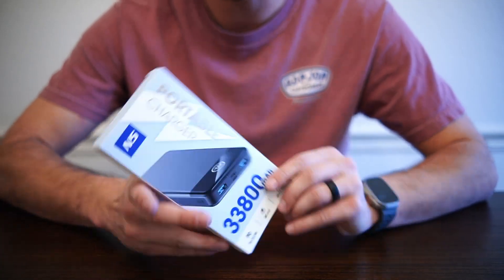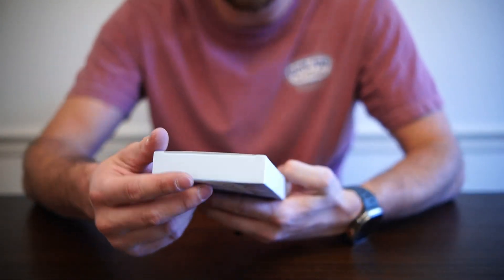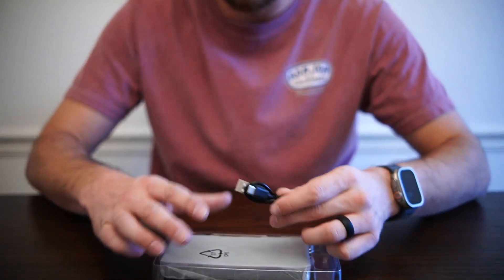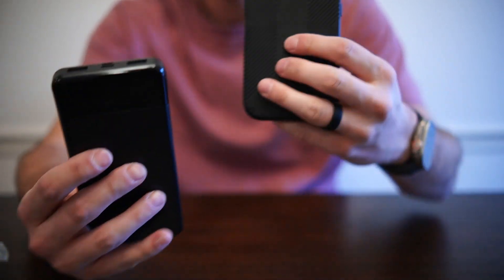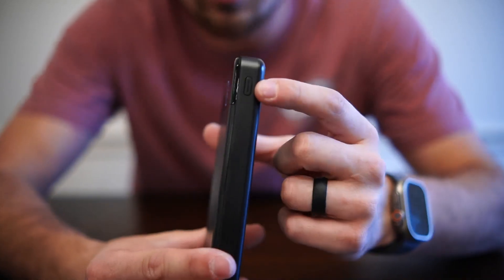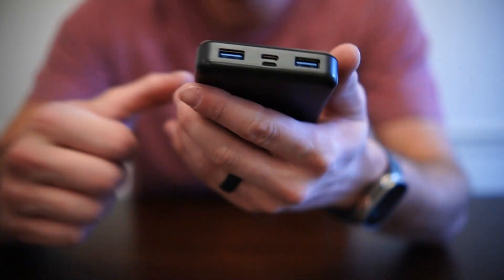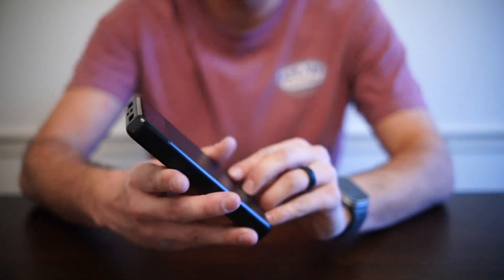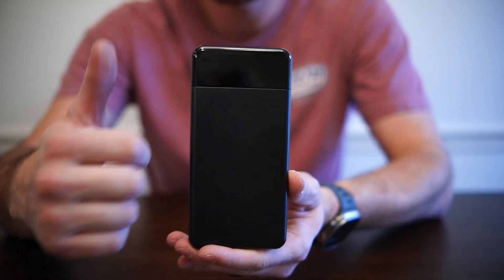Unboxing of this 33800mAh Battery Bank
🔋 Never run out of power again with the Portable Charger, a high-capacity 33800mAh power bank designed for on-the-go charging. With fast charging capabilities at 22.5W, dual USB C/USB A outputs, and a digital display, this portable charger is your essential companion for keeping your devices charged and ready for action. Compatible with a wide range of devices, including the latest iPhones, Samsung smartphones, iPads, AirPods, and more. 📱🔋💨

💨 High-Capacity Power: With a massive 33800mAh capacity, this power bank keeps your devices charged multiple times on a single charge.

⚡ 22.5W Fast Charging: Enjoy lightning-fast charging speeds with the 22.5W output, ensuring your devices are ready to go in no time.

📱 Dual USB C/USB A Outputs: Charge multiple devices simultaneously with the dual USB C and USB A outputs, accommodating a variety of charging cables.

🔋 Digital Display: The digital display provides real-time information on the remaining battery level, so you always know how much power is available.

📱 Wide Compatibility: Compatible with the latest iPhone models, Samsung smartphones, Google devices, LG, iPads, AirPods, and more.

💨 Key Features:

High-capacity 33800mAh power bank for extended use
22.5W fast charging for quick device replenishment
Dual USB C/USB A outputs for charging multiple devices
Digital display for real-time battery level monitoring
Wide compatibility with various devices
Whether you're traveling, commuting, or simply need a reliable backup, this power bank has you covered.